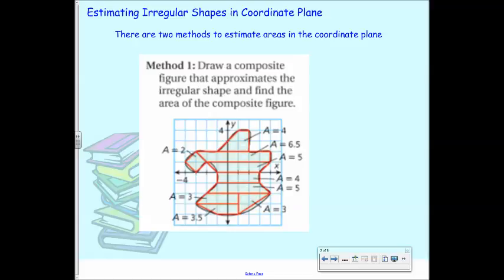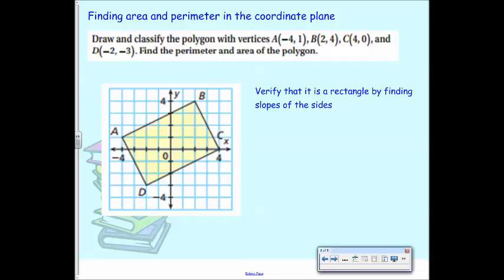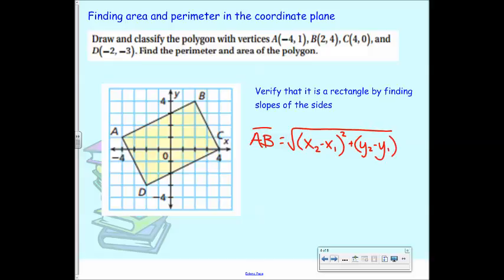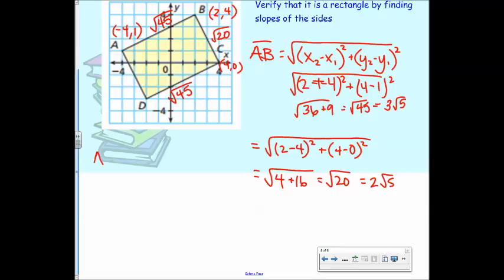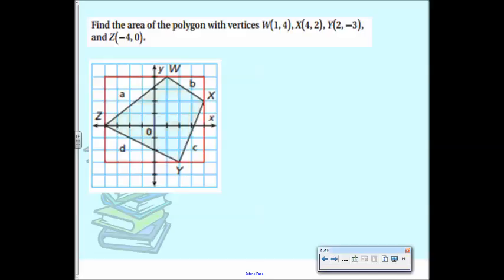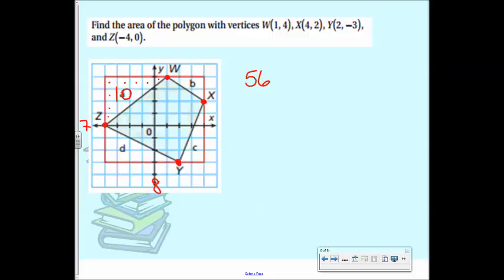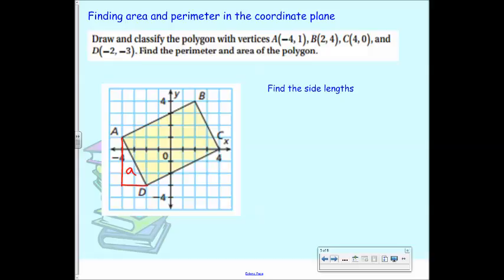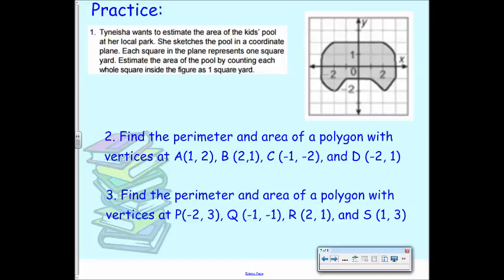Geometry : 9.4 - Area and Perimeter in the Coordinate Plane